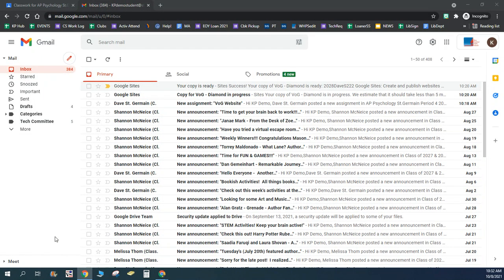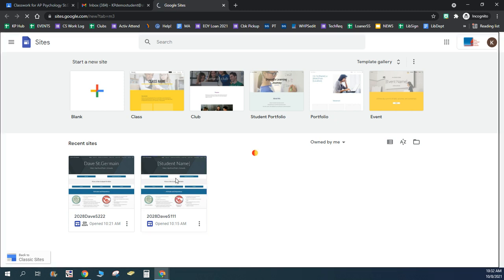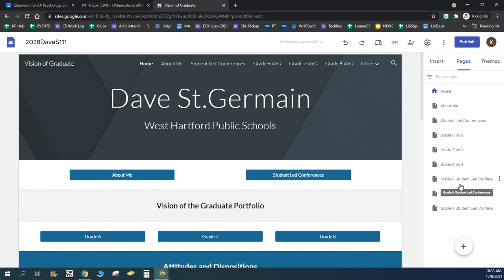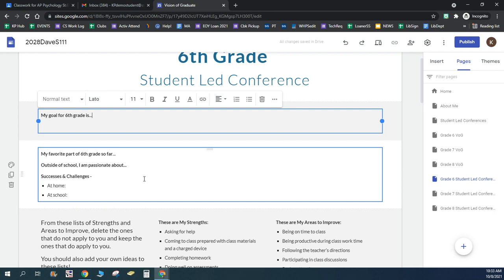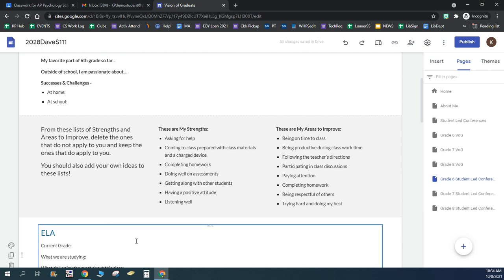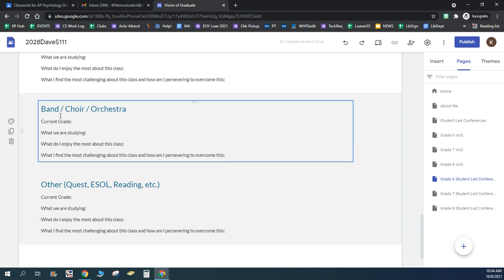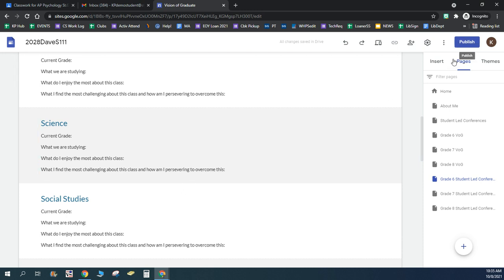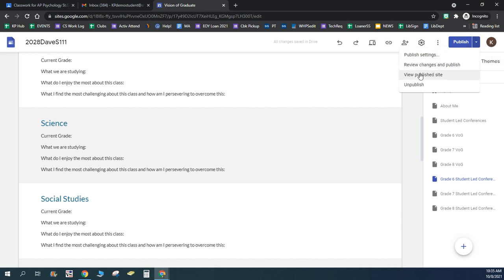Working on your website